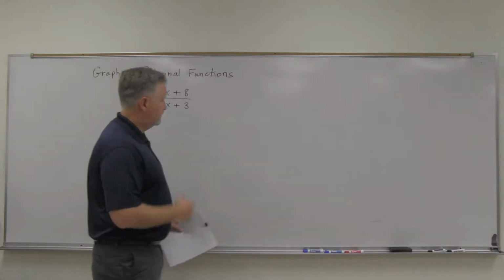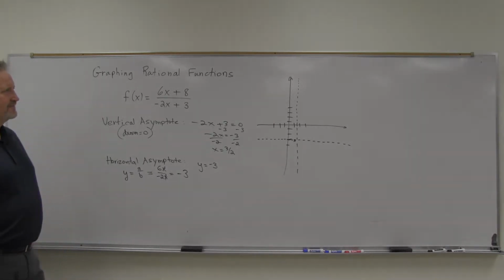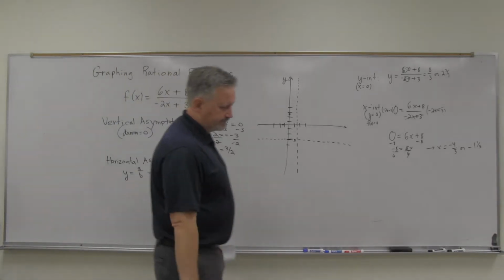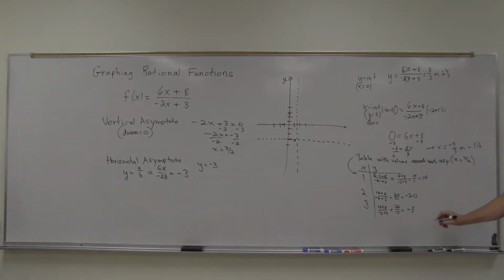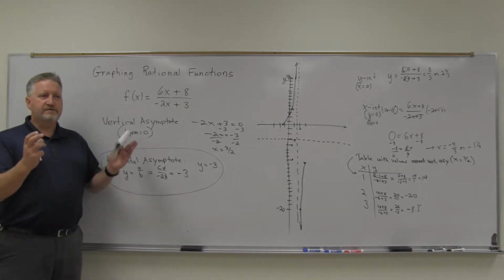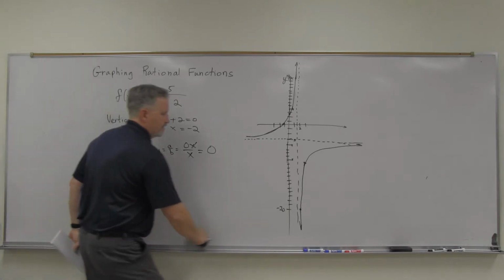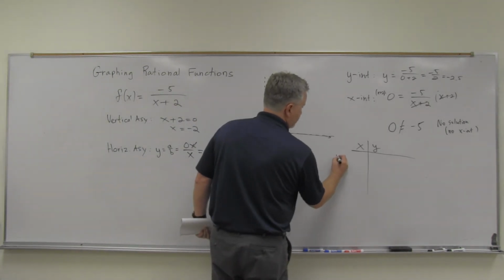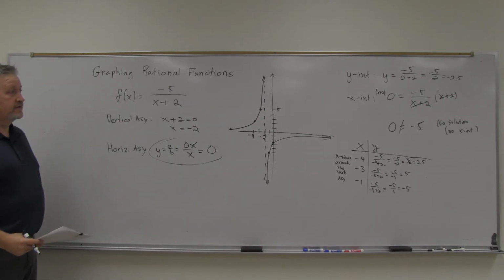MTH 135 Sec 3.5b Graphing Rational Functions